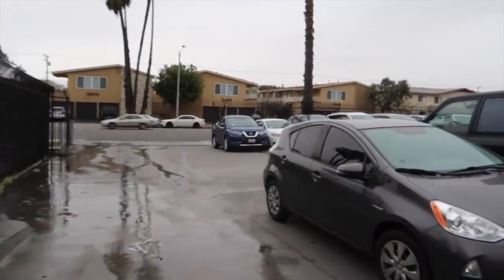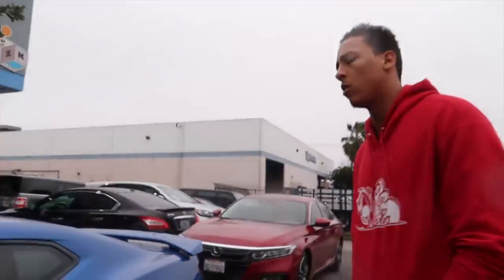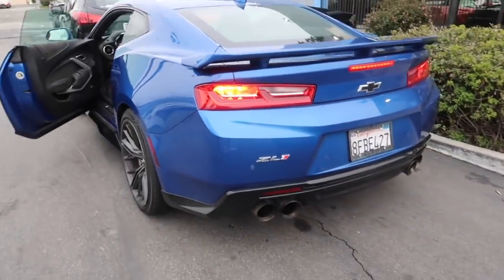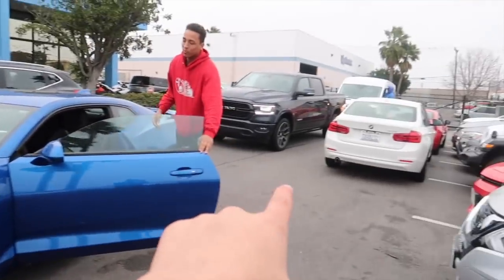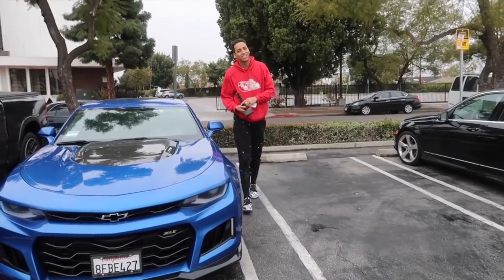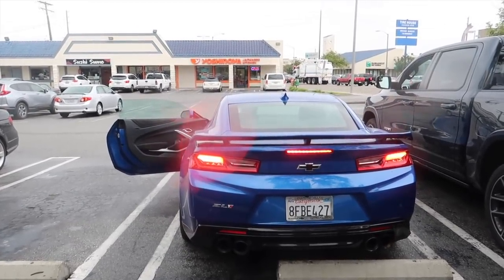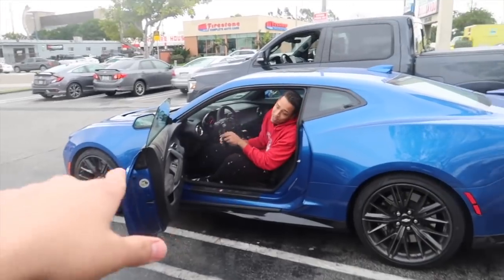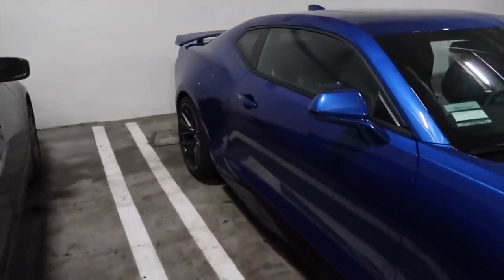We Rented The CHEAPEST Sports Car In The Country!